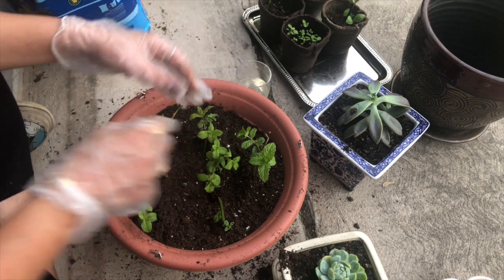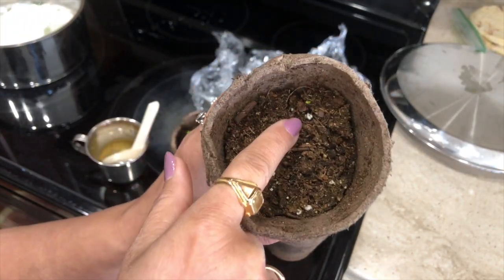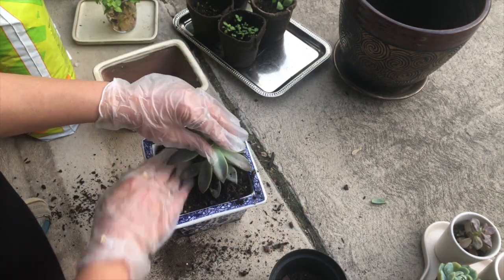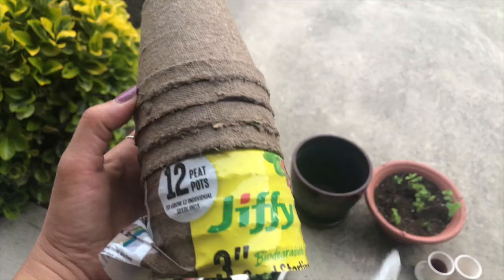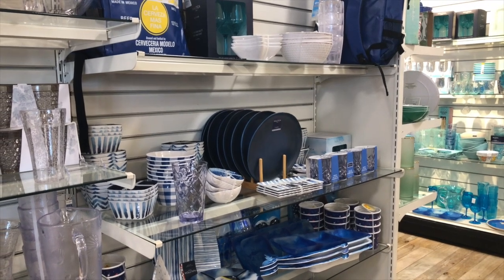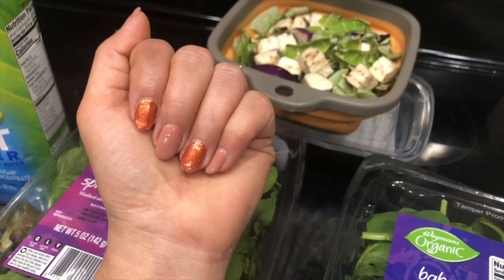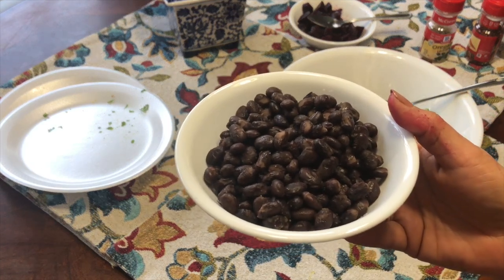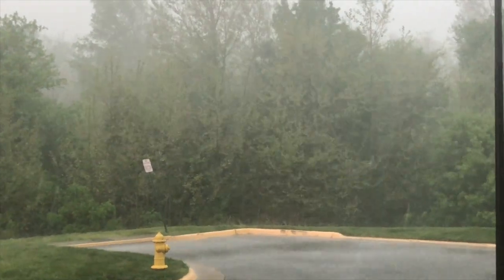INDIAN MOM PRODUCTIVE / REAL BUSY MORNING TO LUNCH ROUTINE ~IndianMom Daily Routine Vlog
INDIAN MOM PRODUCTIVE / REAL BUSY MORNING TO LUNCH ROUTINE ~IndianMom Daily Routine Vlog ~ Ami's Lifestyle